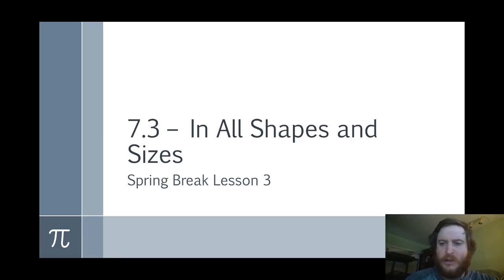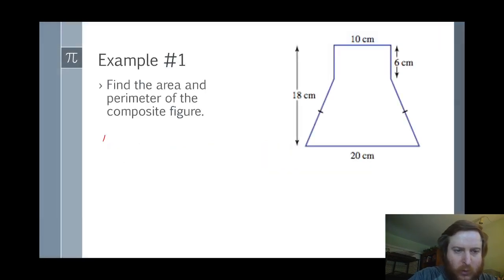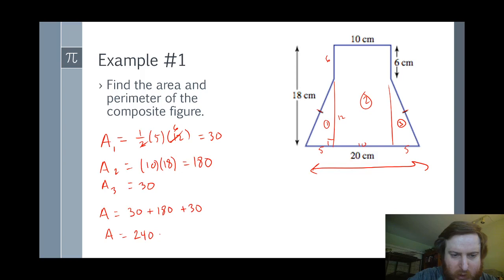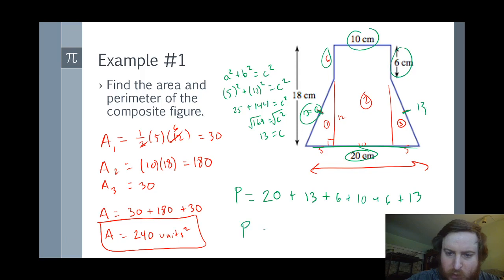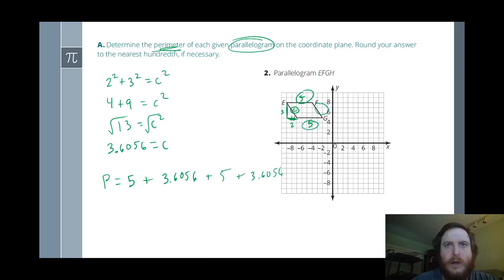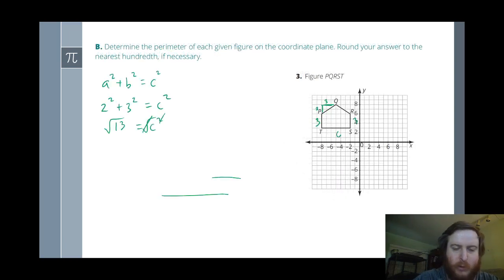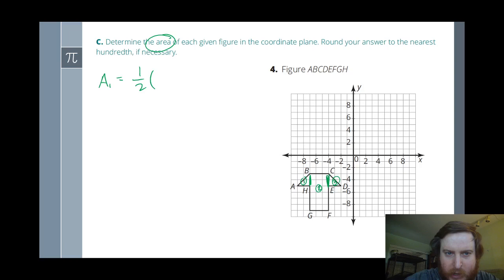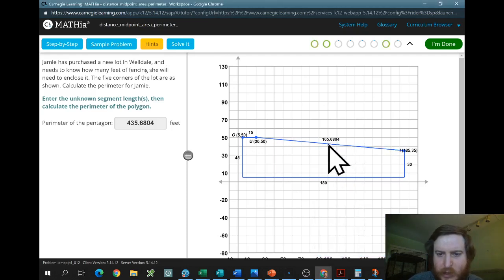Spring Break Video #3 - Ch 7.3 Notes